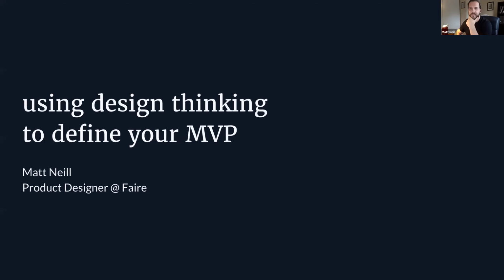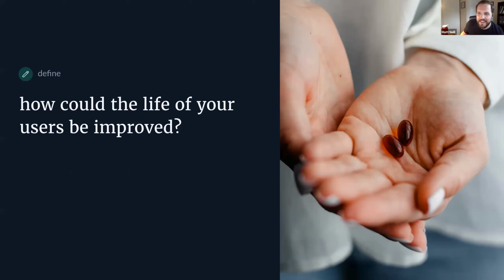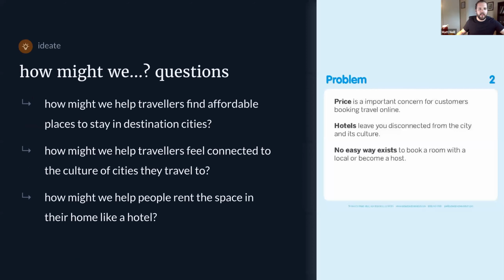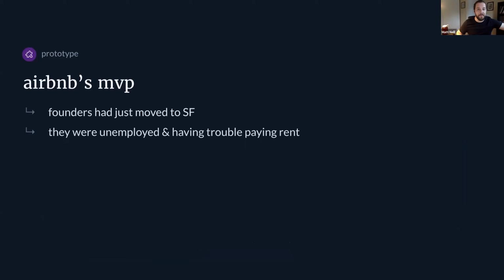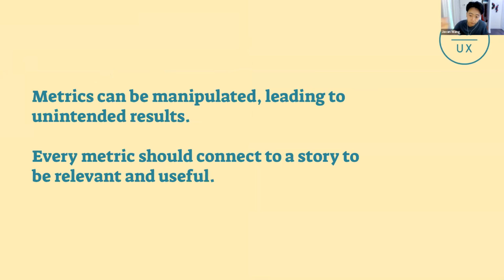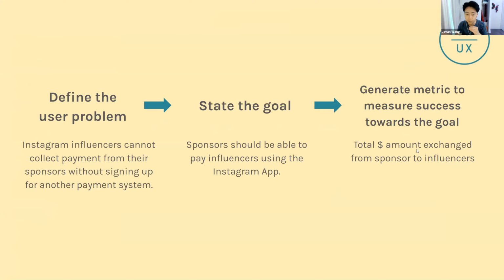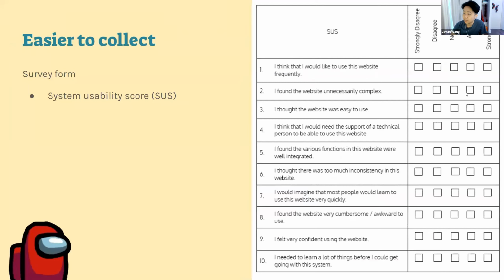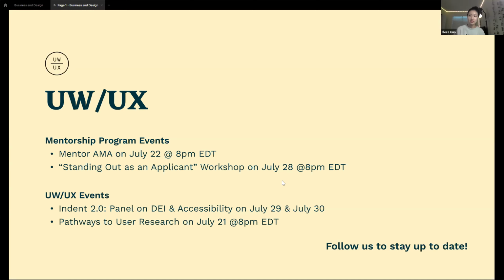Business & Design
UW/UX is excited to present its first design mentorship workshop: Business and Design!! 🎯Join Matt Neill and Javan Wang as they discuss the intersection of business and UX design through the following topics:

📈 Business and Design Metrics by Javan Wang - Javan will share his insights on how to create effective metrics, and how to use metrics to build influence. Javan is a product designer at Clio. Before that, Javan completed a Master’s degree in HCI and Design from the University of Washington, while working on research and design projects as a graduate student at Microsoft and Intel.

💡 Defining an MVP by Matt Neill - As designers, we take pride in coming up with innovative solutions to solve problems for our customers. However – oftentimes it takes a long time to design, build, and ship something that delivers value. In this session, Faire Product Designer Matt Neill will discuss how to whittle your idea down to define a “minimum viable product” to quickly start providing value to your customers.